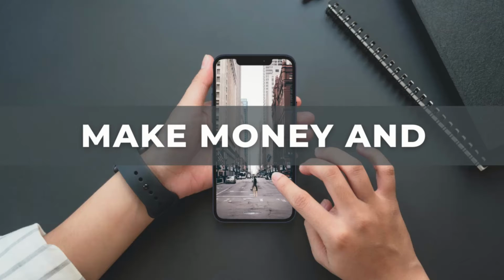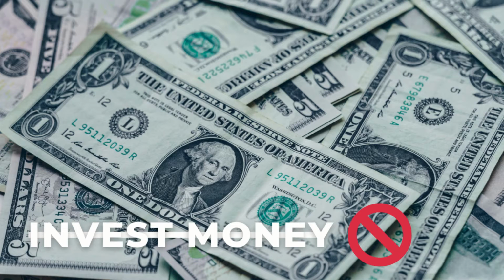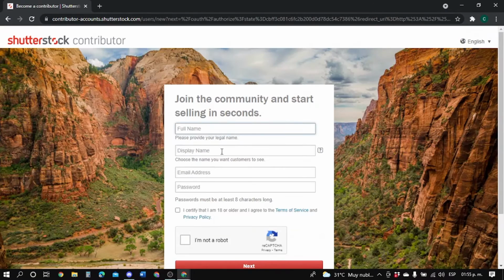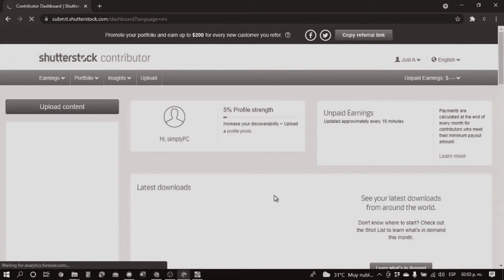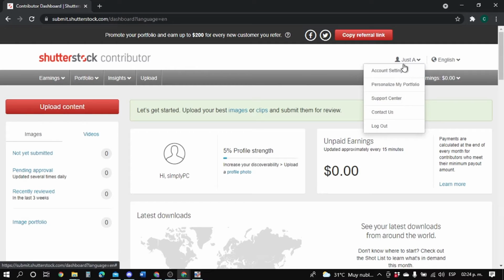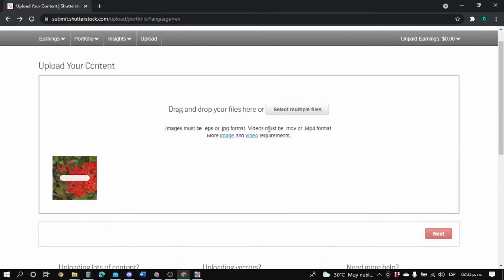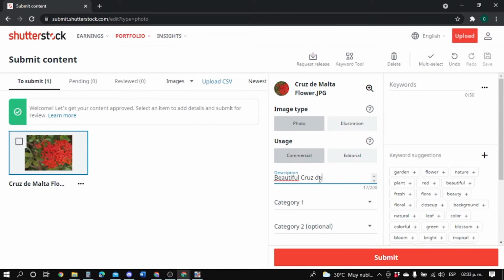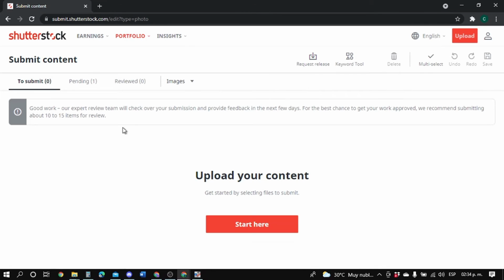Make Money Online Uploading Pictures and Videos! - Shutterstock Contributor - (PASSIVE INCOME)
Hello! In this video you will learn how to make money online by just uploading pictures and videos to Shutterstock. Create a great portfolio and content and make money while you sleep. This passive income strategy is very easy, no need to be a professional or invest money. 100% Free.

Clever Gizmos: The Best Internet Marketing Tools & SEO Software ►

(Keyword Researcher and SEO Software)

Welcome to simplyPC! ✌

In this channel you will find 💻 computer/PC 💻 tips and tricks that will help you boost your productivity and save you a bunch of time ⏱. We upload simple commands or shortcuts that save a lot of time in the long run, also computer (Windows and Mac OS) advice and problem solutions.

🏆Our Goal🏆

Our goal is to educate people and help them learn ⏱ time-saving ⏱ tricks and strategies to boost their productivity while they use a computer 💻. In the long run, these computer tips will become a part of you and help you save a bunch of time. We also want to help people with their computer problems and give them advice to improve their knowledge on operating systems and provide advice. 😃

I hope our videos help you optimize your time to the maximum level while you work! 🚀